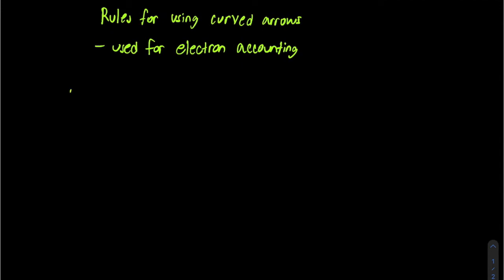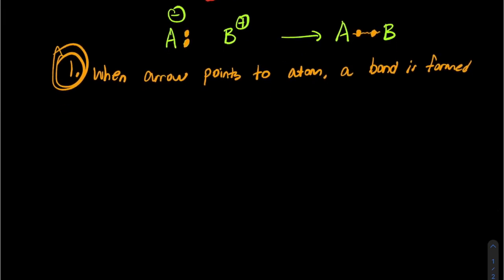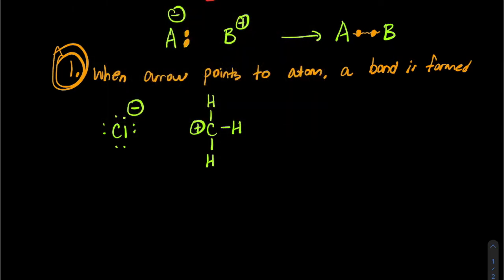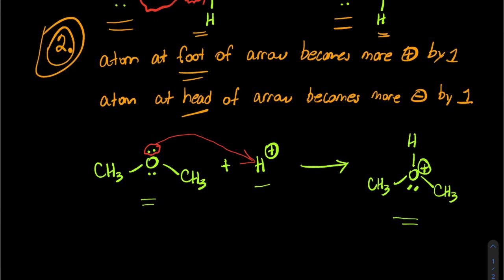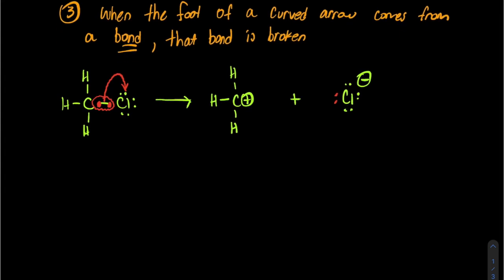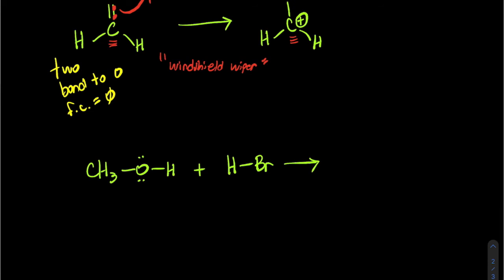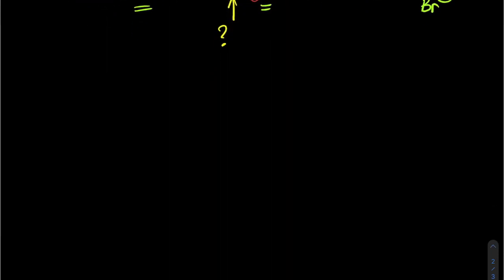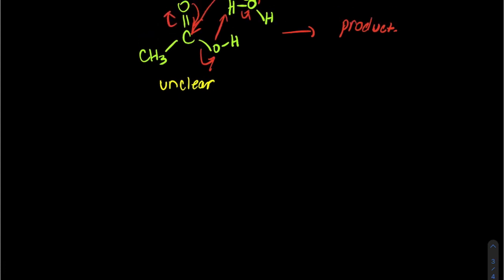Introduction to Curved Arrows [ORGANIC CHEMISTRY] CHM 241 Lecture 4B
This is lecture 4B for CHM 241 Fall 2020 at Danville Community College.